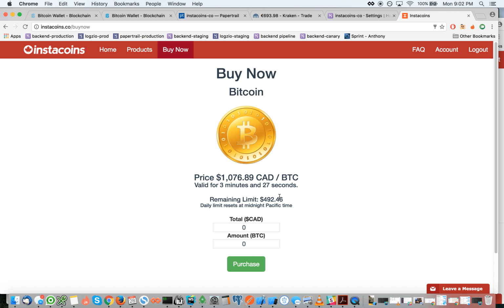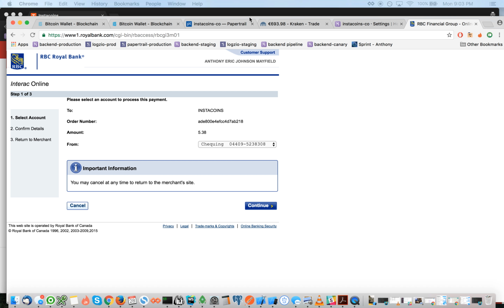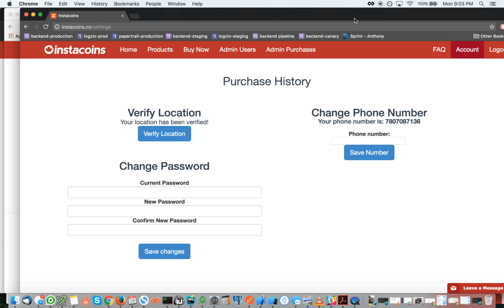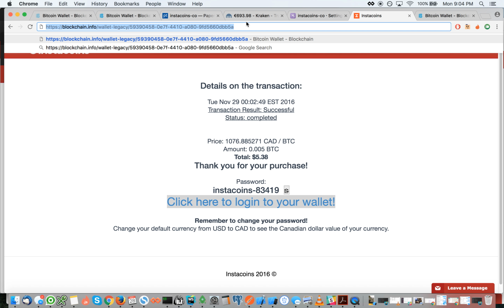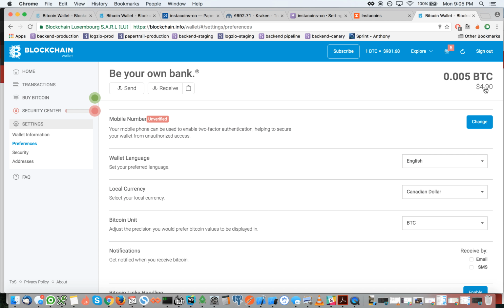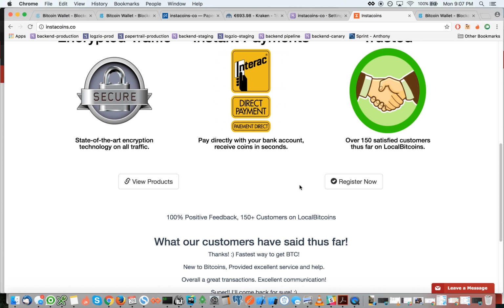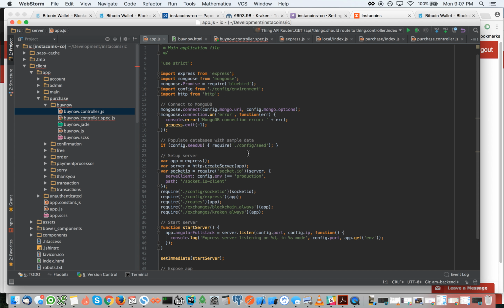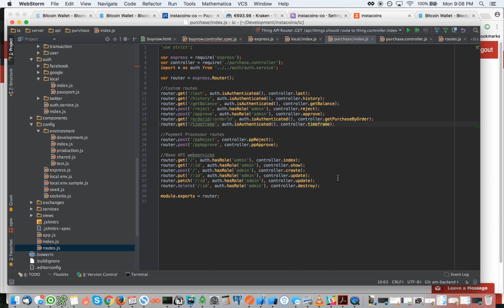Instacoins Demonstration November 28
Demonstration of current Instacoins functionality